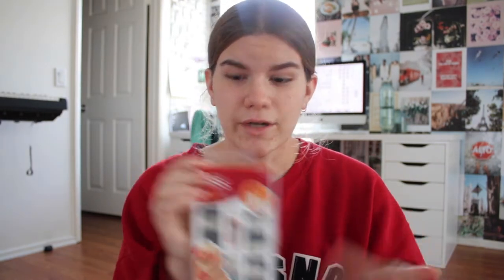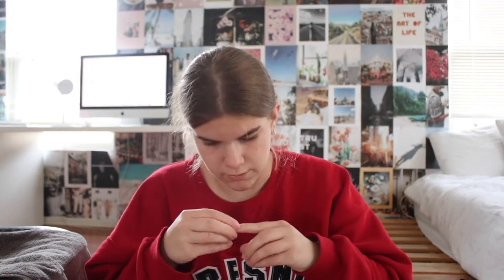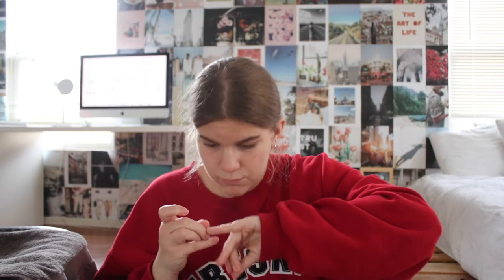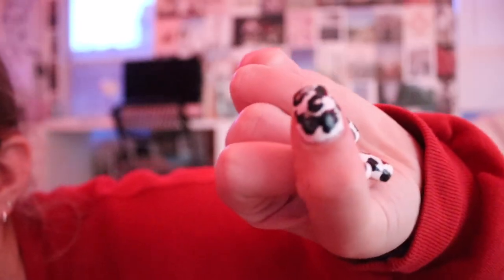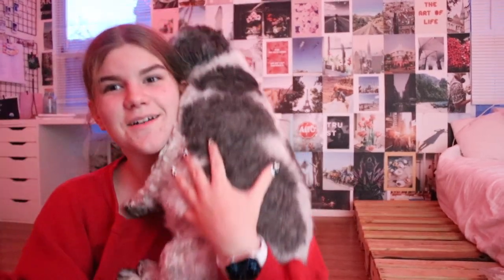I PAINTED MY NAILS A COW PRINT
depop: cassienicolescloset

~ Q&A:
     - age: 17
     - grade: 11th
     - camera: 80d